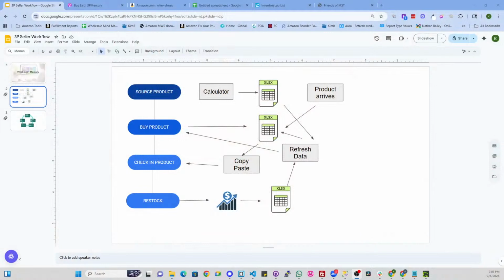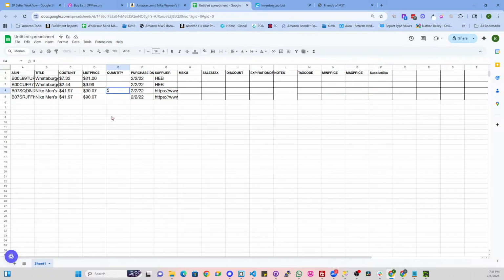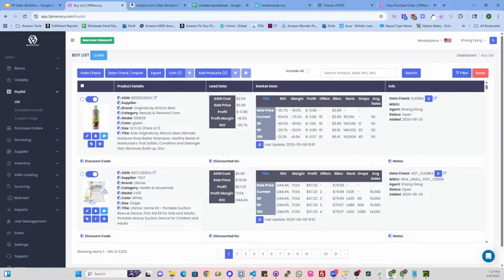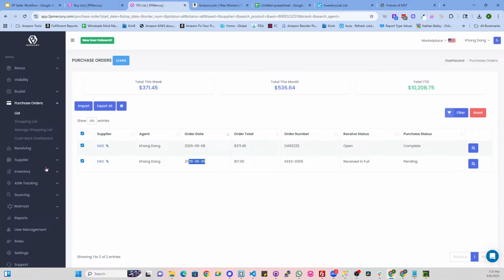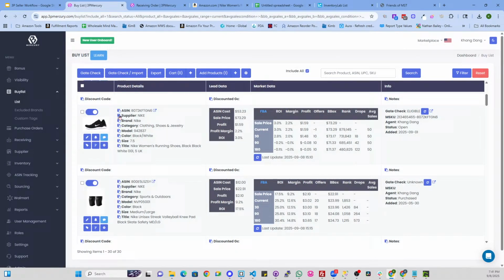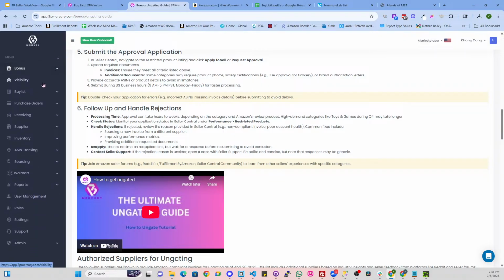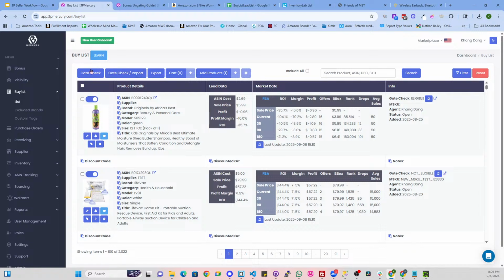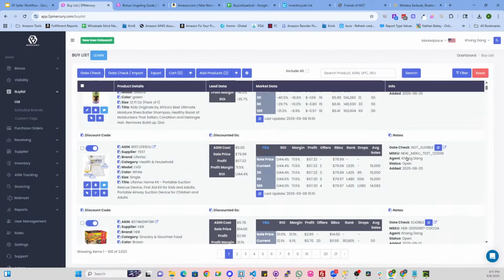OA Workflow Webinar With 3P Mercury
We are going to show you our workflow with 3P Mercury and how it streamlines everything. No redundant work powered by 3P Mercury.  Everything becomes easier and less manual work.